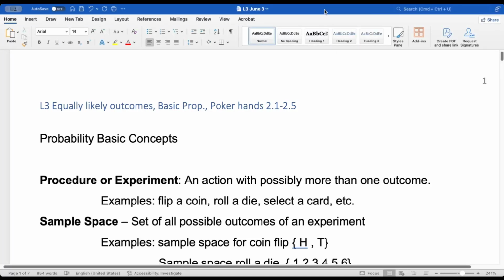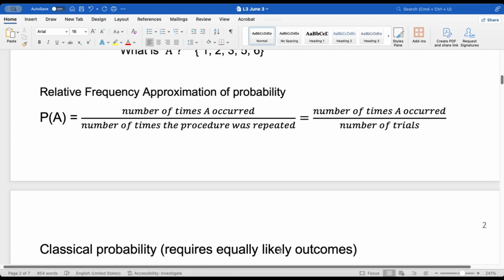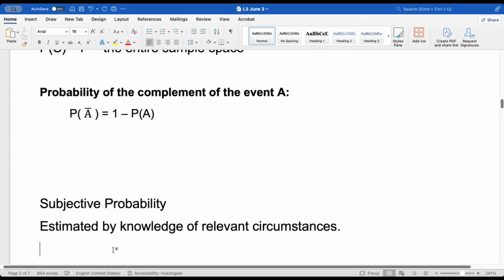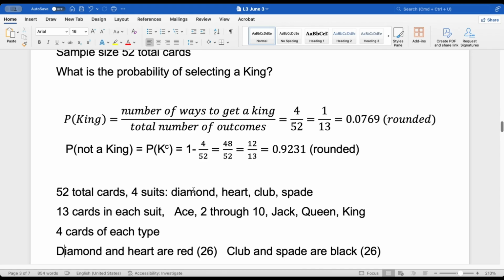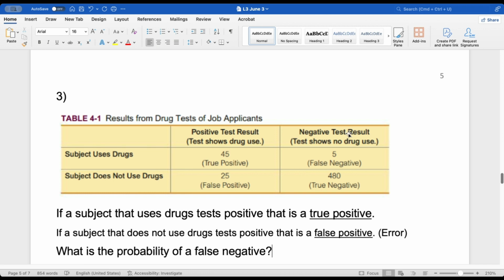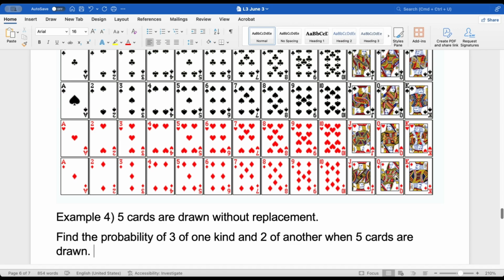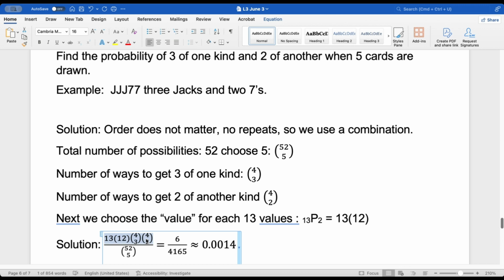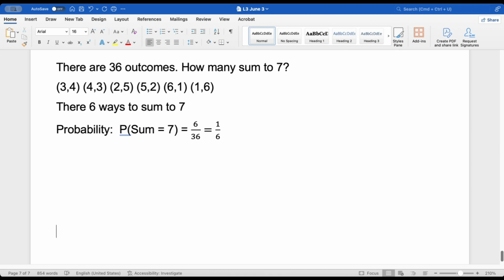L3 June 2